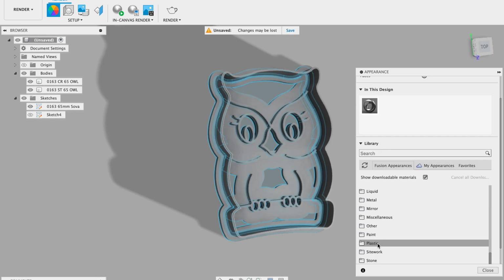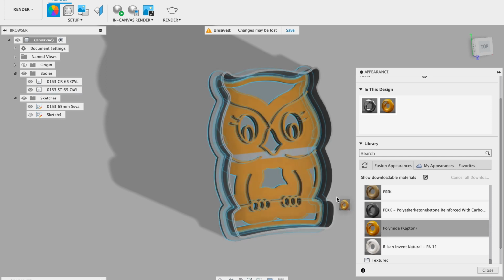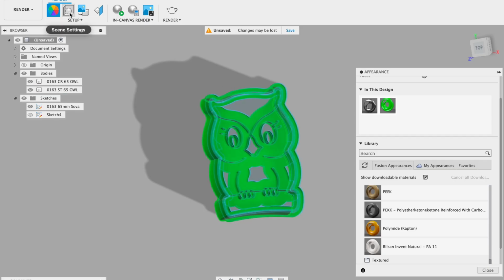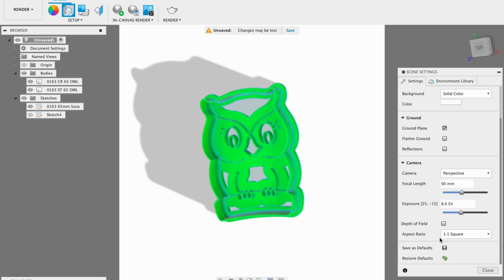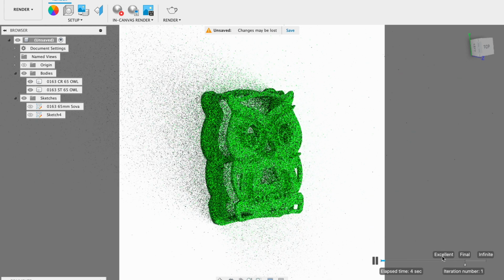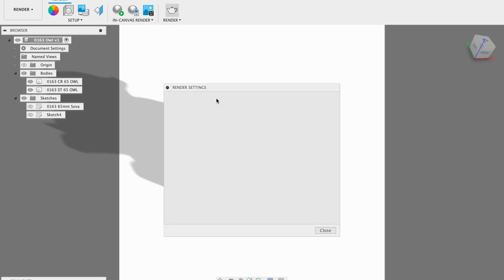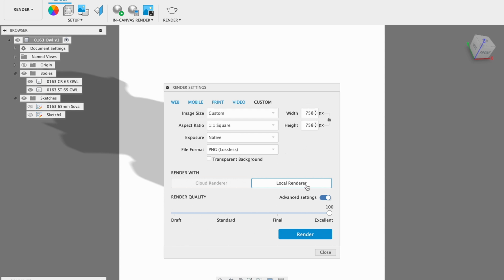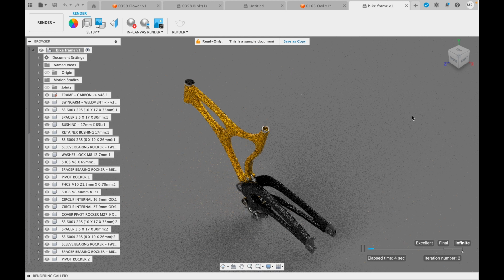How to Render Realistic Images in Fusion 360 (Step-by-Step)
Timecodes for your convenience:
0:00 | How I help you?
0:09 | If you work with me model or open your model
0:14 | Move from Design to Render window in Fusion 360
0:23 \ Choose Material and color in  Appearance tab
01:00 | How to set up Scene Setting in Fusion 360
01:26 | In Canvas Render & Capture Image in Fusion 360
01:52 | Render in Fusion 360
02:28 | Thanks for watching

🌈 Unlock Stunning Visuals: A Rendering Tutorial 🌟

Welcome to the ultimate rendering guide! 🚀 If your designs look like pixelated puzzles, this video is your savior. Transform your unrendered chaos into eye-catching masterpieces effortlessly. Let's dive in!

🎨 Appearance Transformation:

Explore the colorful round button to change your model's appearance.
Choose from a variety of materials by opening a folder and drag your favorite onto your model.
Personalize further by clicking your material twice and selecting any color you fancy.
Feeling whimsical? Opt for green and wake up; we're your tutors!
🌆 Scene Setting Magic:

Navigate to the Scene Setting button.
Customize your environment with background color choices (white is my preference).
Ground, focal length, exposure, and aspect ratio adjustments – all you need for the perfect setting.
Don't forget to hit "Save as Default" to make your future designs pop with the same scene.
📸 In Canvas Render & Capture Image:

Click on the In Canvas Render button, but be ready to let Fusion do its rendering magic.
Choose your preferred quality (high quality comes at a cost – no multitasking during rendering).
Capture the magic with the Capture Image button, and save it on your Mac or Windows device.
🌐 Render Button:

The final frontier – the Render button!
Part 1: Set up your picture with basic settings. PNG format allows for transparent backgrounds, and you can adjust the image size.
Part 2: Choose your rendering quality – Standard, Final, or Excellent. Send your best to customers and amp it up for social media or websites.
👏 Outro:

Congratulations! You've mastered the basics of rendering high-quality pictures.